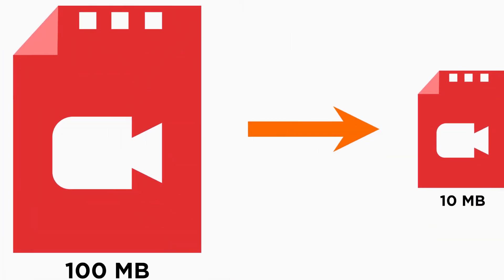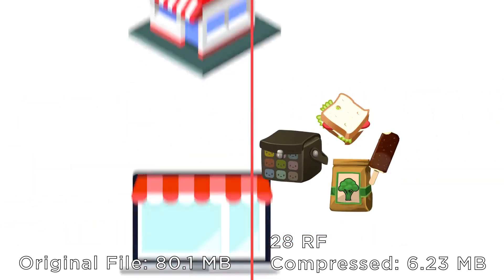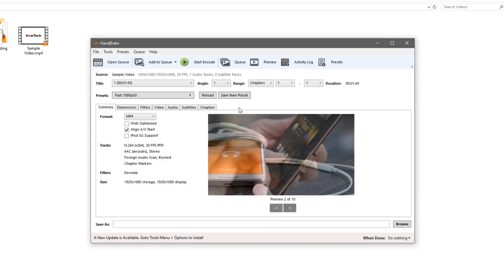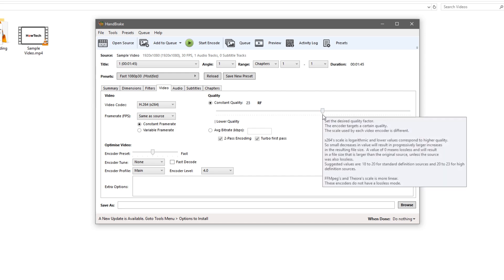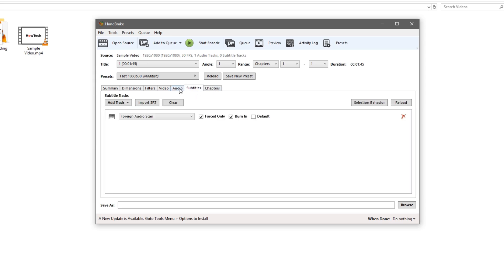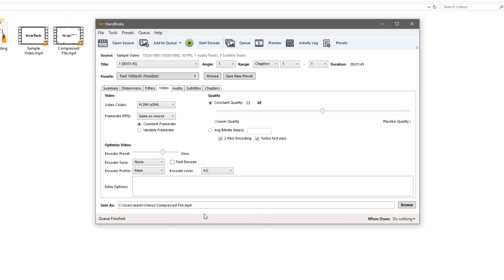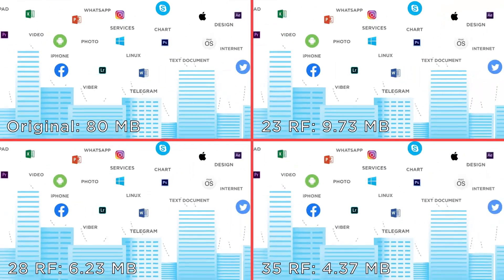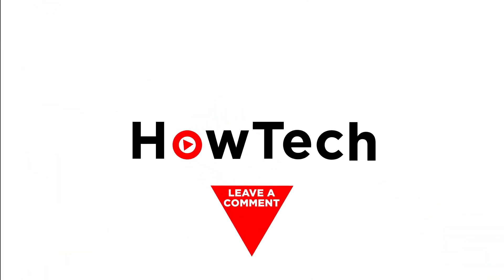How to Compress a Video File without Losing Quality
In this video, we’ll be showing you how to compress a video file.

With a properly compressed video you’ll be able to upload or download it faster, and in some cases, playback will be smoother if the original video was too large a file size. This is all without noticeably impacting the quality of the video at all.

Compressing reduces the file size of a video so it takes up less space on your hard drive. For example, 100MB video can be compressed into an 8MB video with no visible difference. And we’ll show you how to do it.

We will compress the video using Handbrake program. Handbrake is one of the easiest and best programs out there for video compression. It’s also free and open-source.

1. Download Handbrake.
2. Mostly default settings.
Most default settings will match video input and need no changing.
3. Constant framerate same as source, video quality at 23, compression speed at slower.
Constant framerate is reliable on playback. Video quality will get worse the higher the number. 23 will make no noticeable quality dip but will drastically reduce file size. Slower compression speed will get slightly better results in final file size.
4. Browse and name output file.
5. Double-check settings, make sure Audio is there.
6. Start Encode.
Encoding will create a new video from the input file with the new settings we set for it.
7. Show the difference in file size between old video and newly compressed one.

Now you know how to compress any video file quickly and easily, it will save you a lot of time in the future.